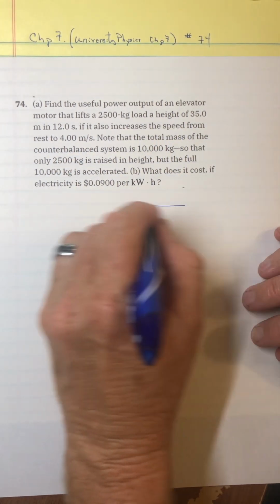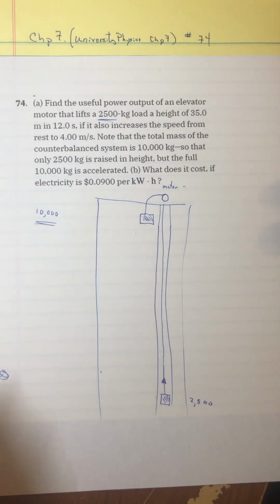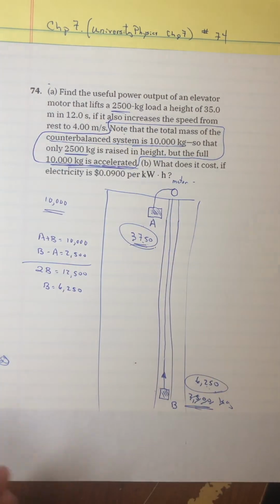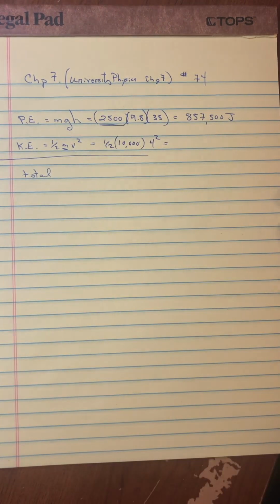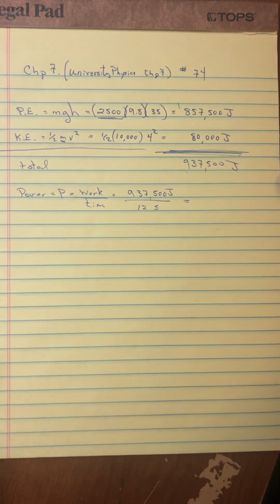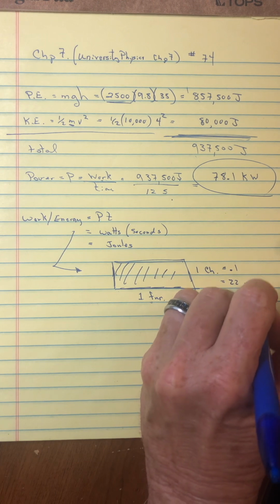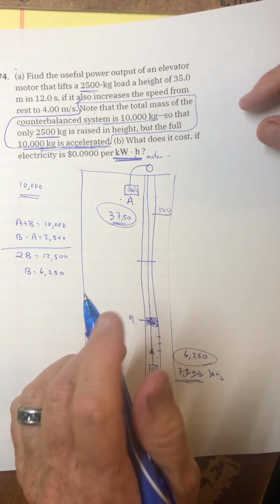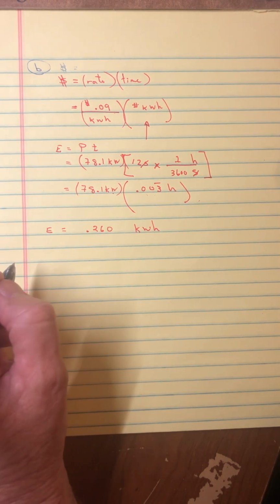Physics 110 chapter 7 ( university physics chapter 7) problem 74